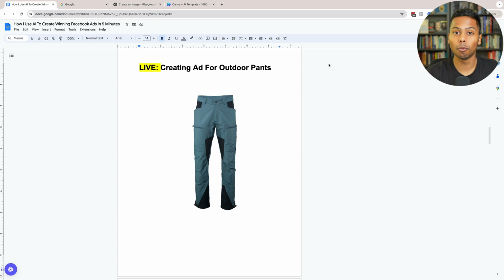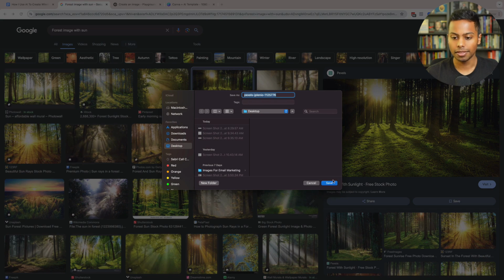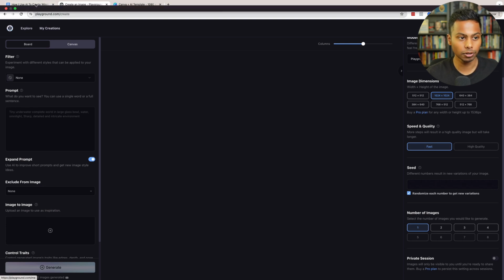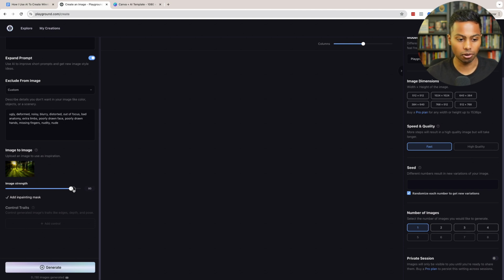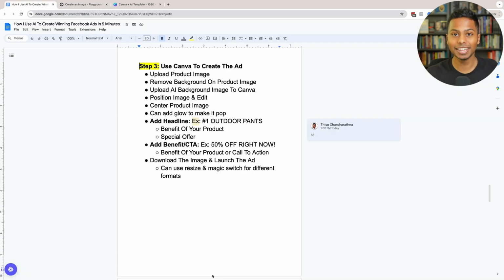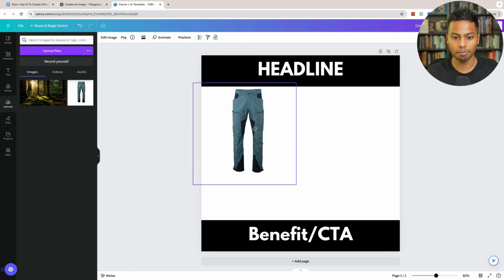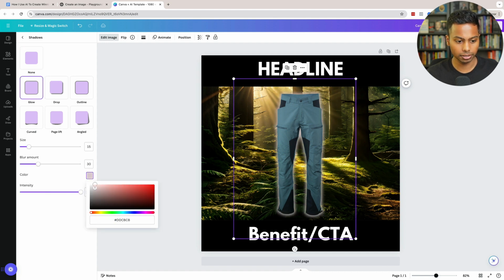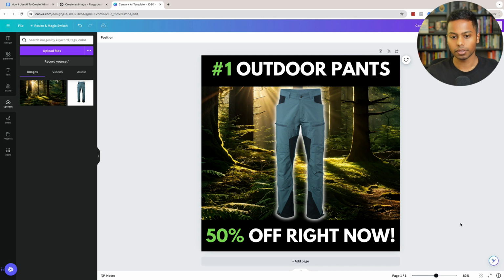I Made A $10,000/Day Facebook Ad With Canva + AI In 5 Minutes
In this video I share how we’re using Canva + AI to create winning facebook ads in just a few minutes. Enjoy!

Get $10,000+ worth of FREE SMMA courses to learn these skills here 👉getagencyclients.com

Timestamps:
00:00 Introduction
00:33 Live Process Walkthrough
7:53 Recap & Next Steps